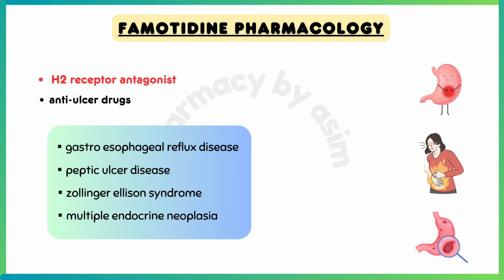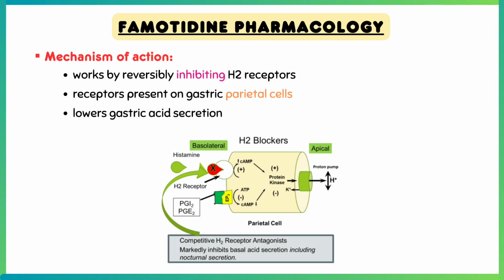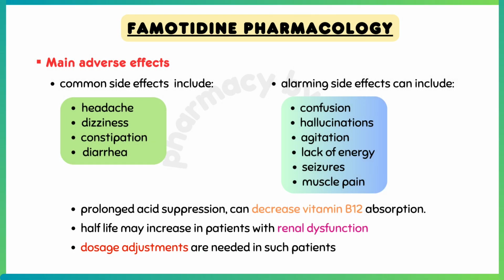Famotidine pharmacology, H-2 receptor blockers pharmacology, pharmacology made easy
famotidine pharmacology, antiulcer drugs pharmacology, h2 receptor antagonist pharmacology, clinical pharmacology lectures

📍 Famotidine is a histamine H2 receptor antagonist drug, used to treat stomach ulcers, heartburn or acid indigestion, gastro esophageal reflux disease, Zollinger-Ellison syndrome and multiple endocrine neoplasia.
📍 Famotidine acts by blocking the action of histamine on parietal cells, which reduces acid secretion into the stomach. Famotidine is most often administered orally, either as a tablet or suspension, but it can also be administered intravenously.
📍 Common side effects of famotidine include headache, dizziness, constipation, and diarrhea. More alarming side effects can include confusion, hallucinations, agitation, lack of energy, seizures, fast or pounding heartbeats, muscle pain and dark colored urine.
📍 Prolonged acid suppression, can decrease vitamin B12 absorption. Half life of famotidine may be increased in patients with renal dysfunction, and dosage adjustments are needed in such patients.

Chapters:
0:00 - Famotidine pharmacology
0:18 - Famotidine mechanism of action
0:38 - Famotidine side effects
0:58 - Famotidine contraindications

famotidine pharmacology, famotidine mechanism of action, famotidine side effects, famotidine mao, famotidine interaction pharmacology,
famotidine drug interactions, antiulcer mechanism of action, antiulcer drugs pharmacology, h2 receptor antagonist, histamine h2 receptor antagonist, h2 receptor antagonist pharmacology, h2 receptor antagonist mechanism of action, h2 receptor antagonist side effects, pharmacology made easy, pharmacology of drugs acting on git, pharmacology of h2 receptor blockers, pharmacology made easy, clinical pharmacology lectures